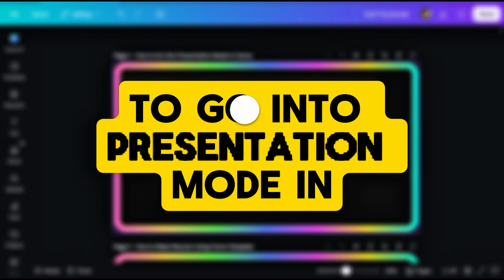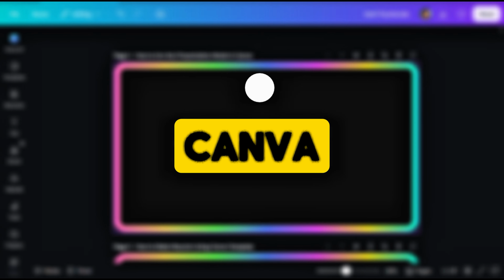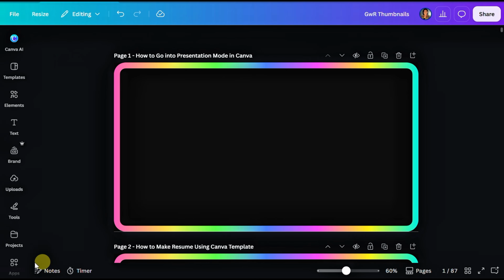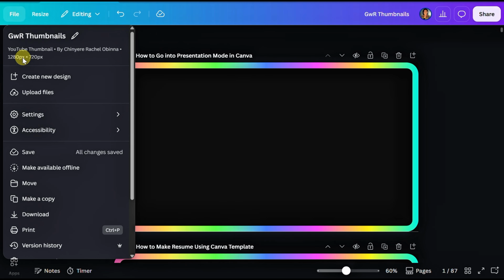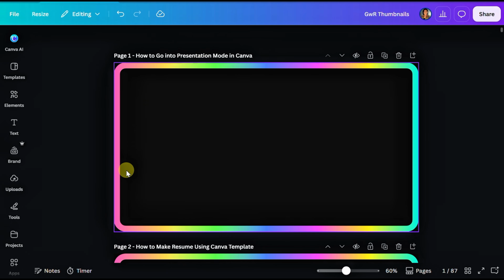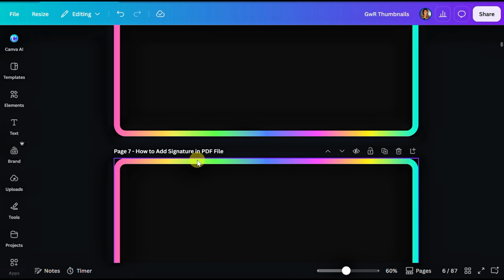How to Go into Presentation Mode in Canva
Learn how to go into Presentation Mode in Canva with this quick and easy step-by-step tutorial. This guide shows you how to present your Canva slides in full screen, use presenter controls, and deliver professional presentations with confidence.